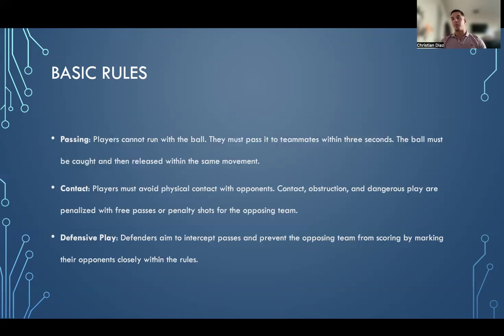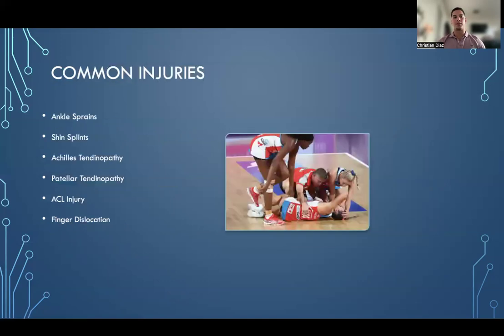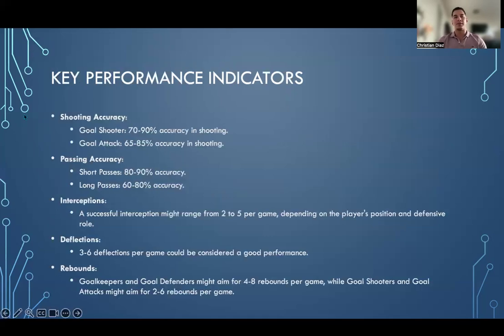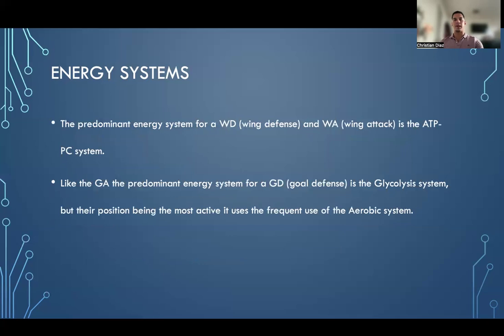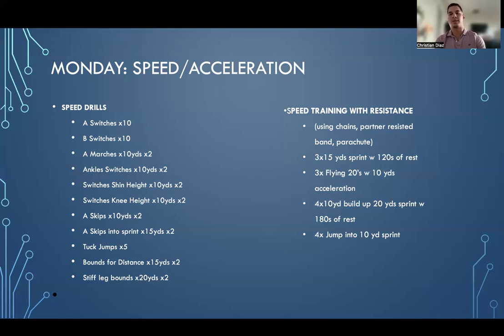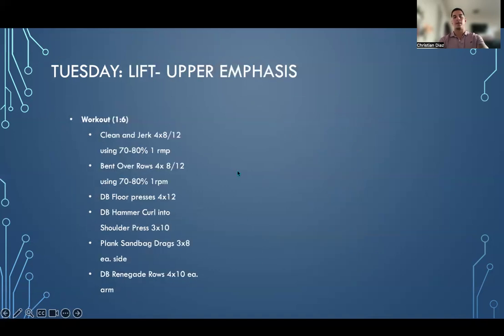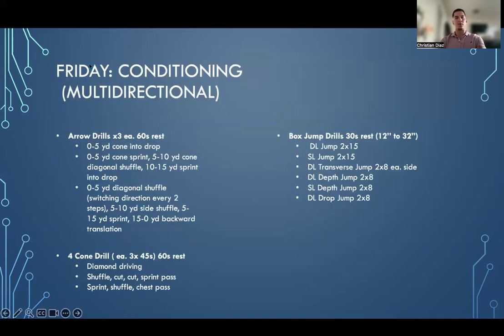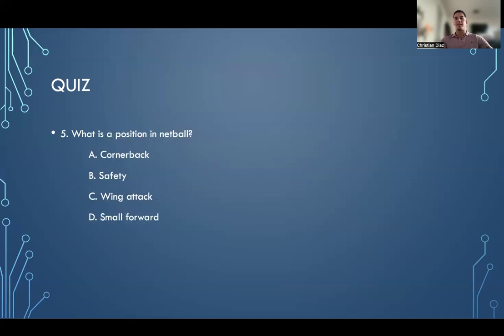Netball Sports Analysis + Week of Training